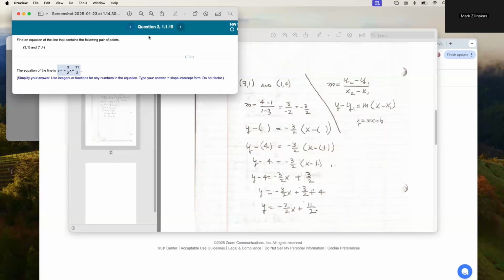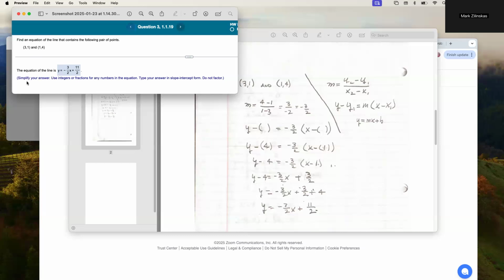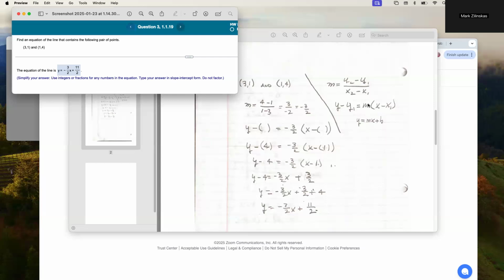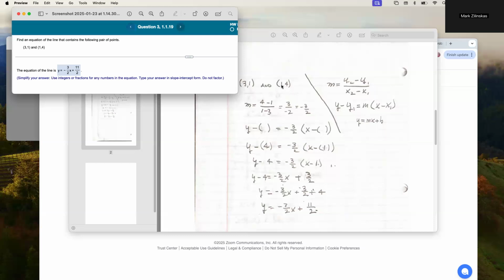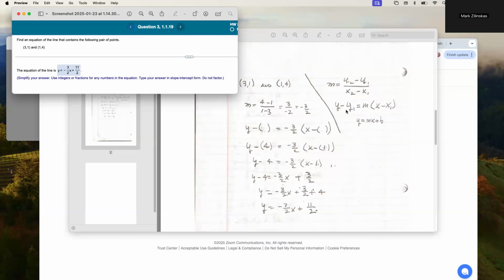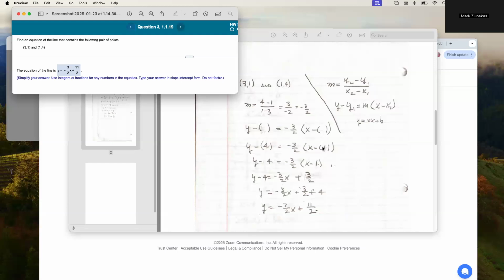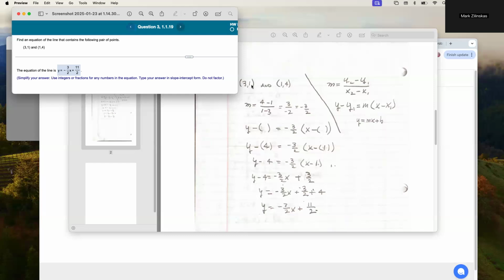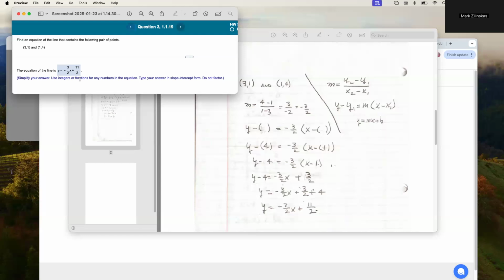eq of lines